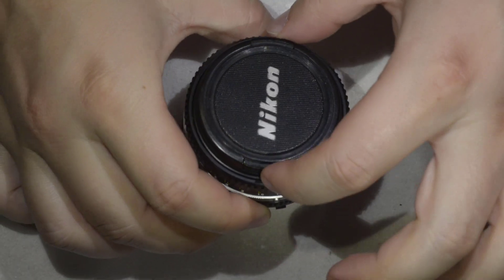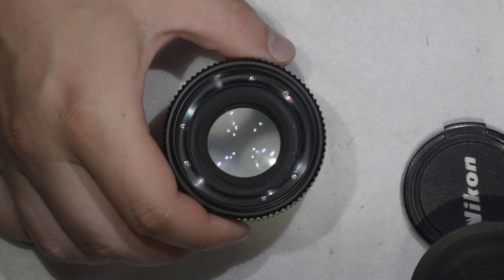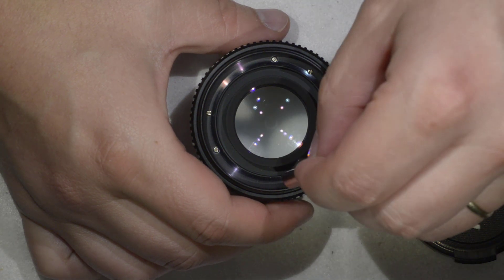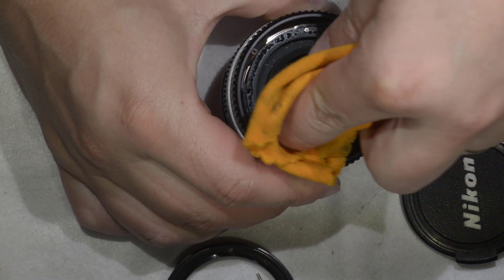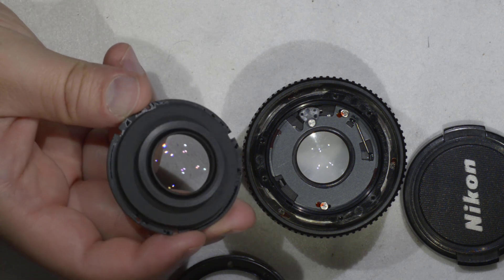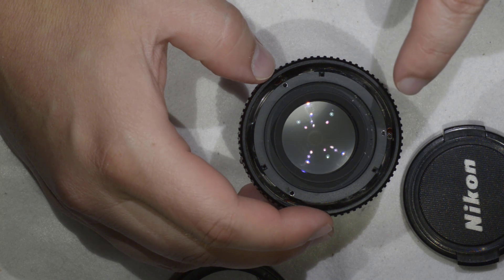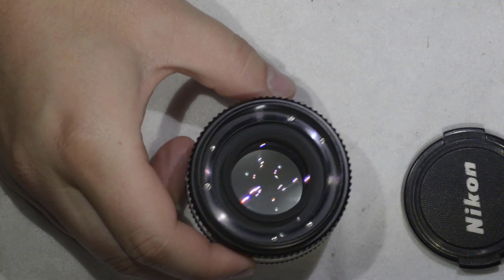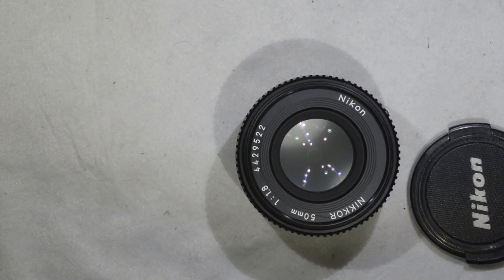Nikkor 50mm f/1.8 Pancake : Dust removal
Hello friends,

Today I show you how to remove dust inside the lens and haze from a Nikon Nikkor 50mm f/1.8 AIs Pancake. This is the international version of this lens.

flat screwdriver set